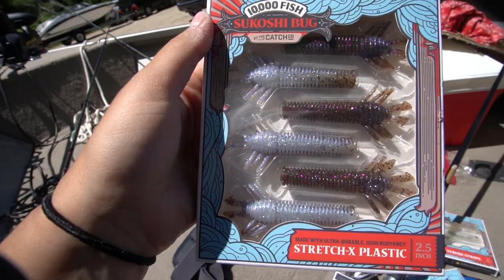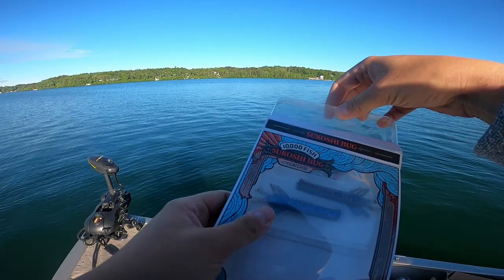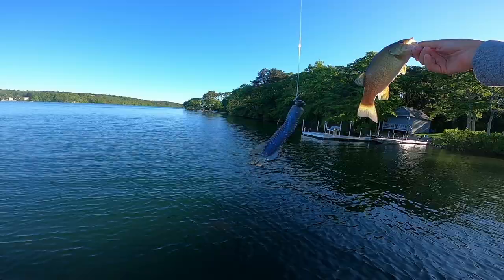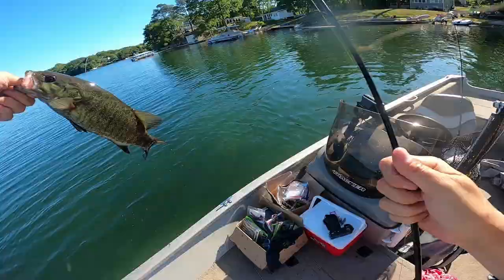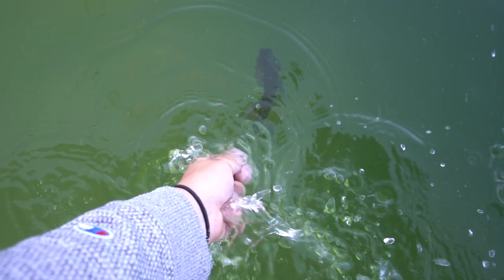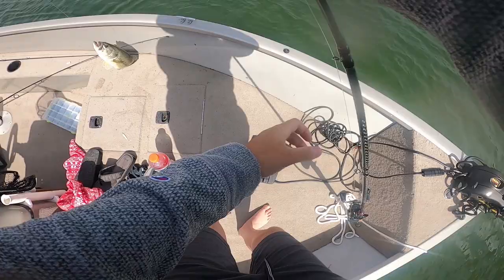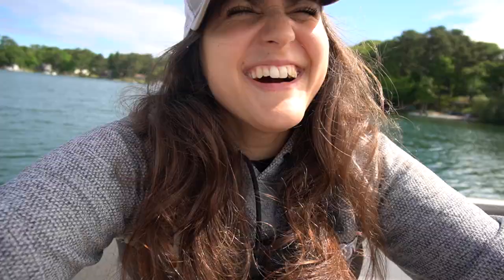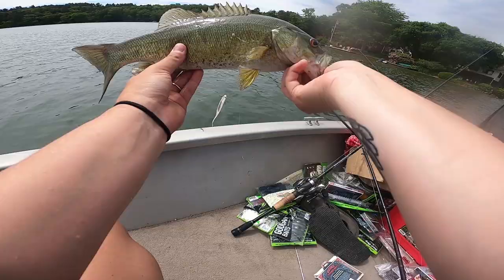ULTRA Clear Lake Holds Giants —Smallies/Largies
This place was breathtaking. Some smallie and largie action is all I could’ve asked for :)

code “BECCA” to get your first box for $9.99!!!

WHAT I USE:

Wind Mic for GOPRO-

BIG CAMERA-

Perfect Camera Lens-

Big Camera Mic-